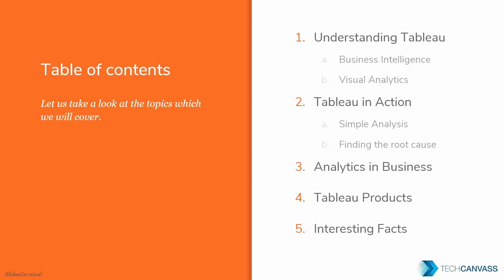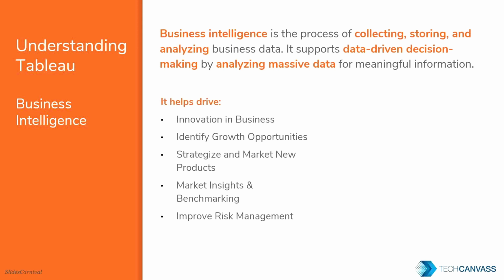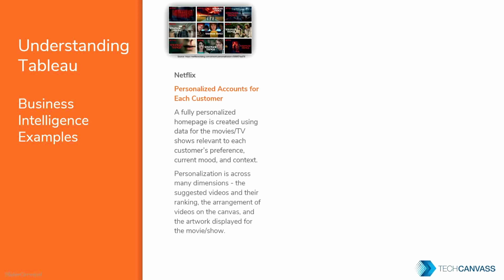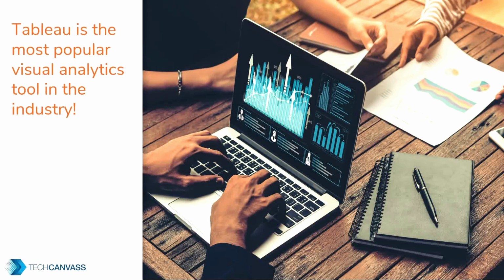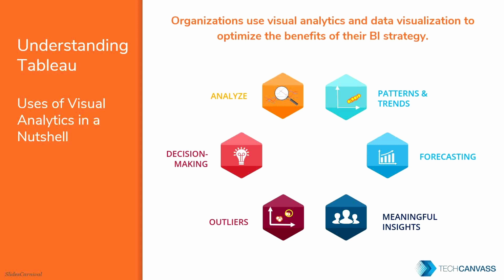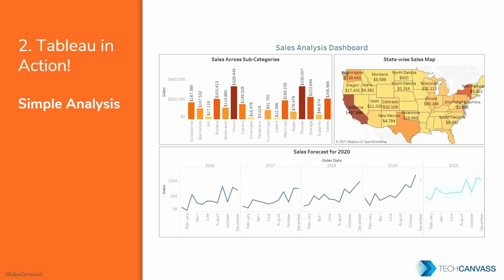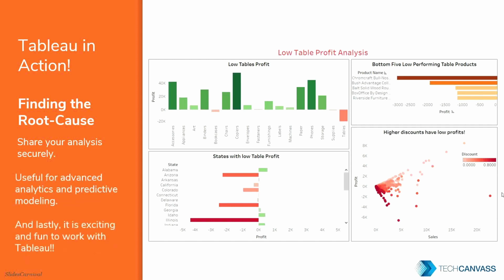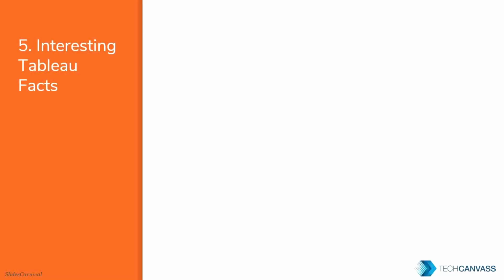Introduction to Tableau - The Most Popular Visual Analytics Tool | Tableau Tutorial | Techcanvass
Understand the "What", "Why" and "How" of Tableau in this video.

We offer Tableau courses aligned to Tableau certifications .

We offer Tableau, Power BI, IIBA Analytics Certification (CBDA) Training programs.

Also also offer PMP, PMI-ACP, CBAP, CCBA, AAC and ECBA Certification preparation programs.